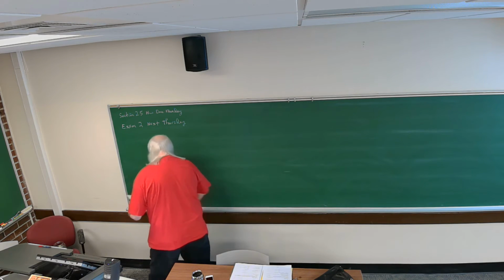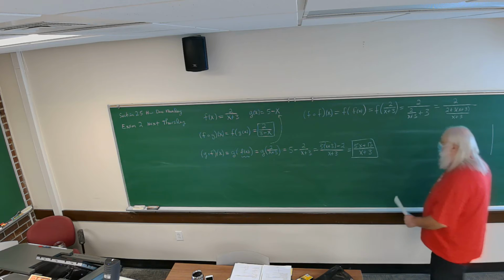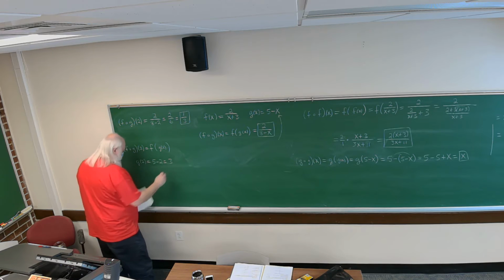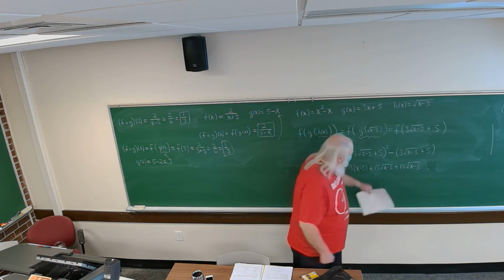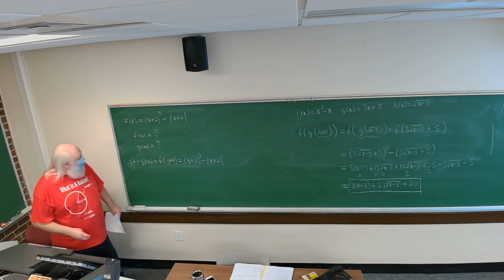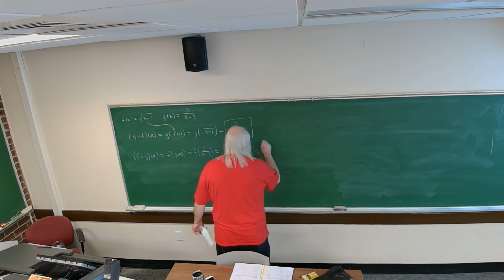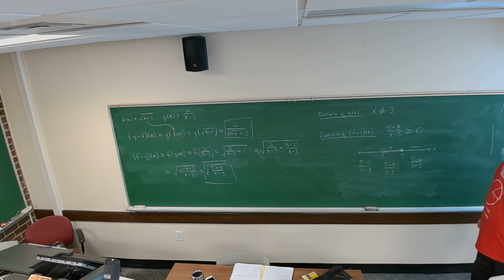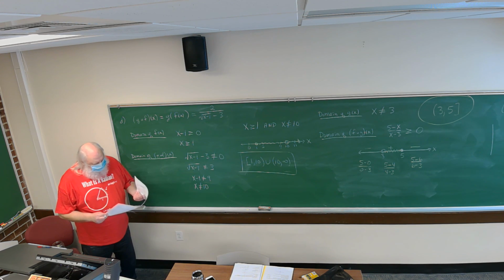Math 111 9-30-21 lecture